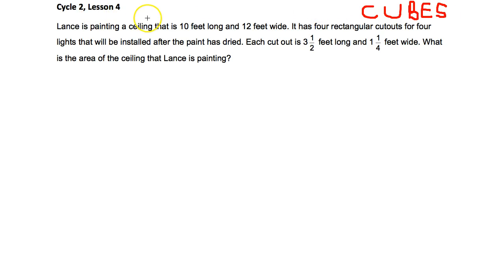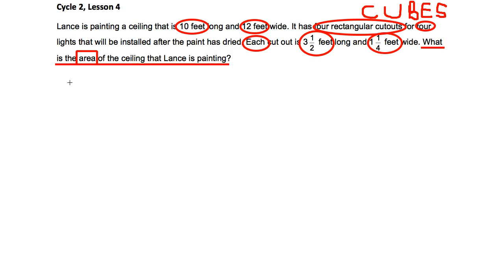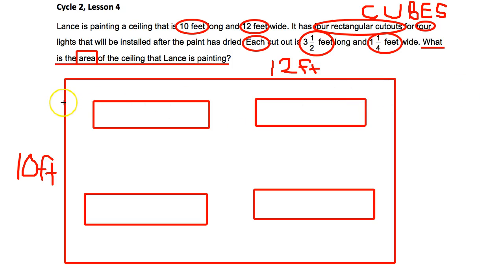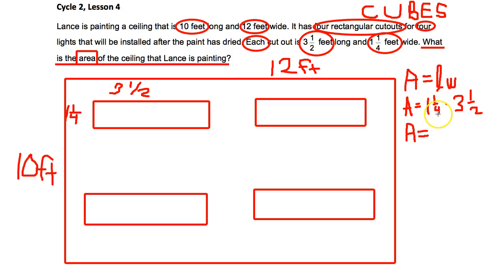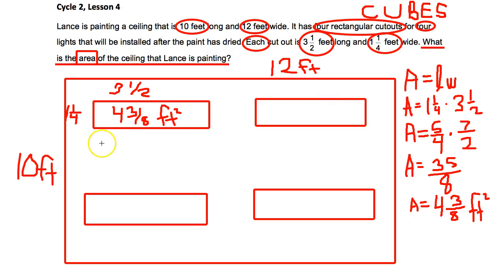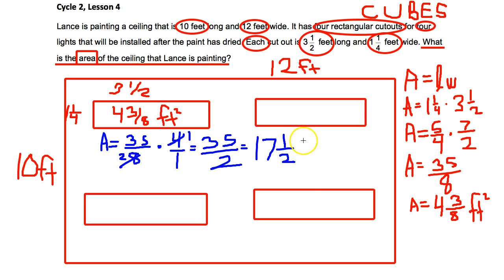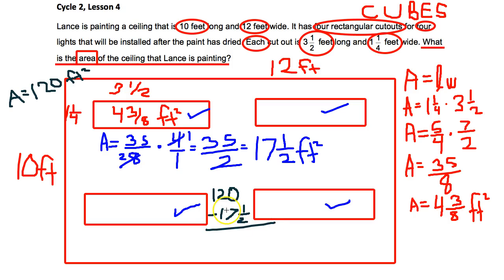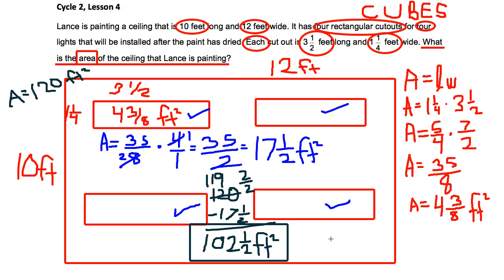Building a Math Model & Solving a Multistep Problem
This math situation was solved by creating a math model and finding the solution through a series of many steps.  SFA PTM Team Talk Number 1 from Level 6 | Unit 4: Rational Numbers | Cycle 2 Lesson 4